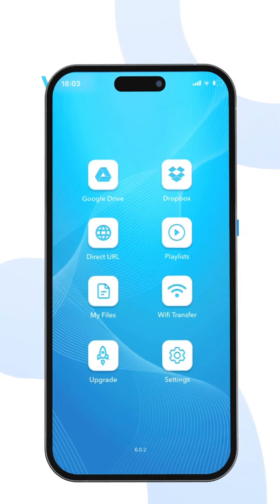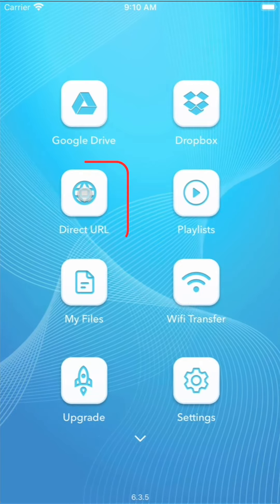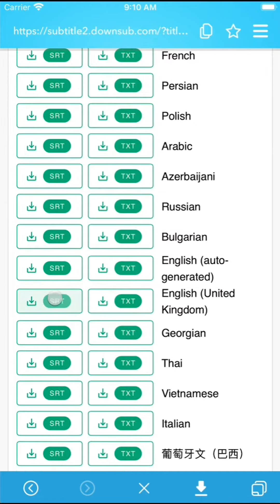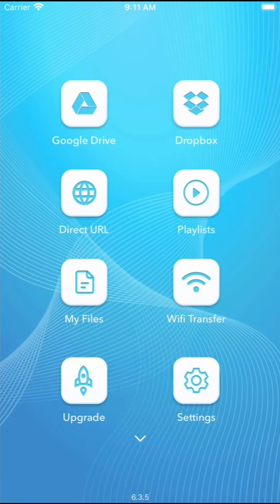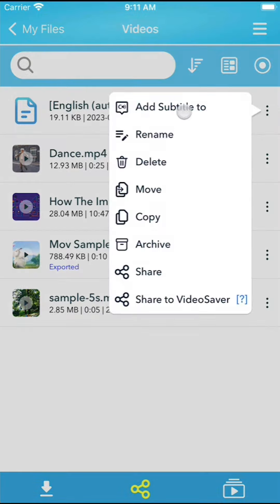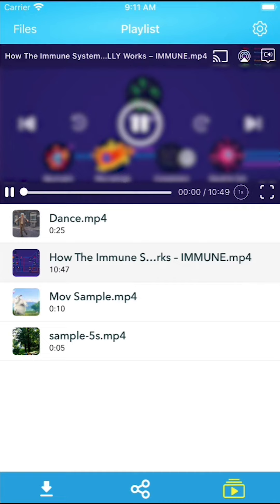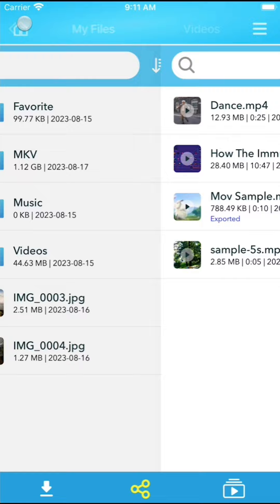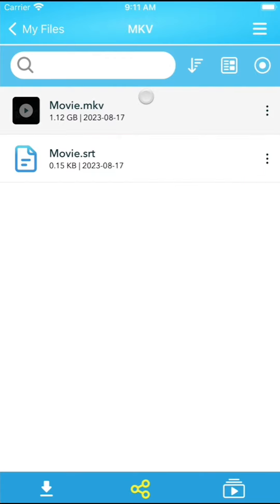Subtitles and Multiple Audio Video - Video Saver PRO TUTORIAL